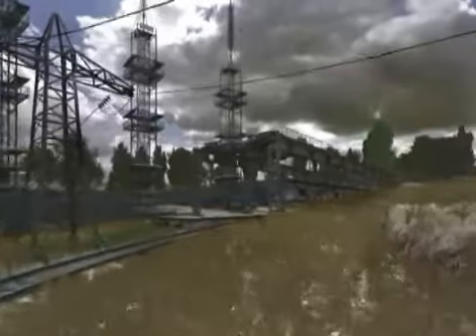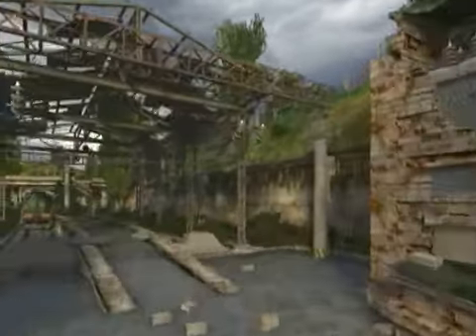Stalker - Game Overview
&hd=1
&fmt=18
&fmt=22